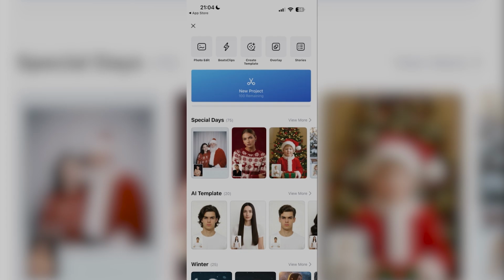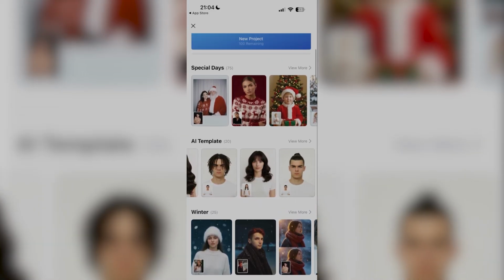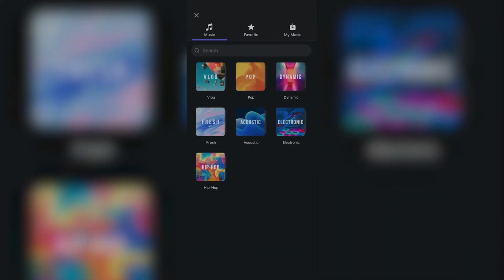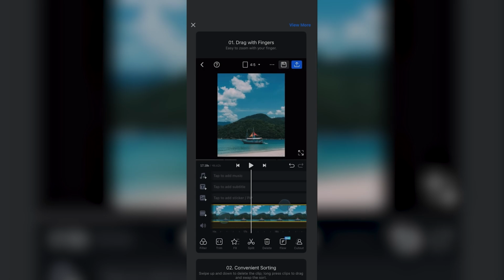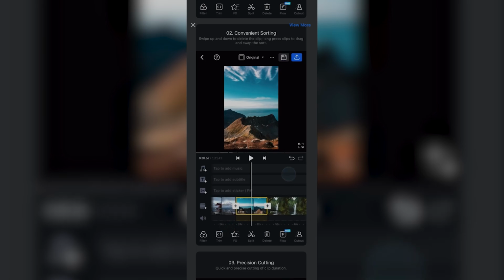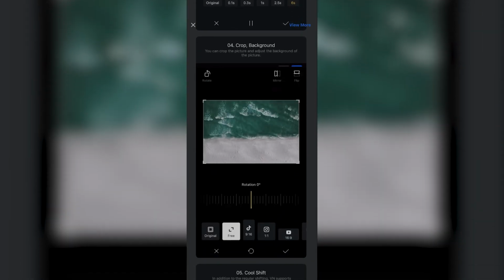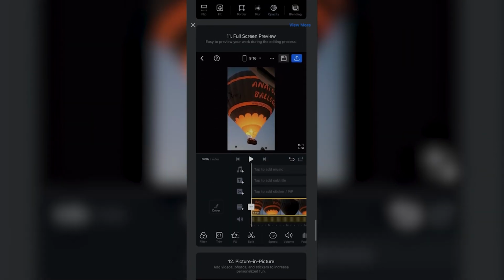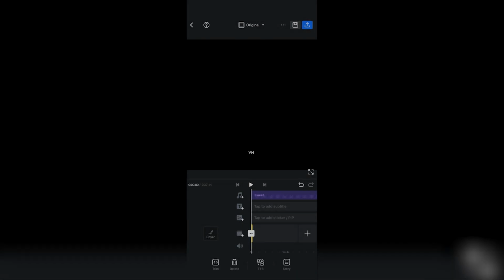How to Use VN Video Editor - Free Mobile Video Editor (Fastest Guide)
How to Use VN Video Editor, Use VN Video Editor